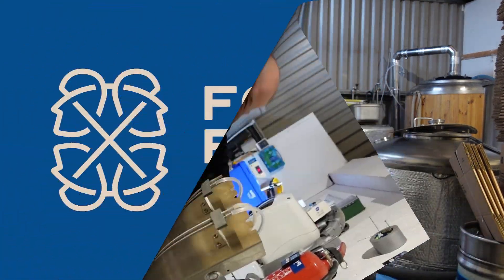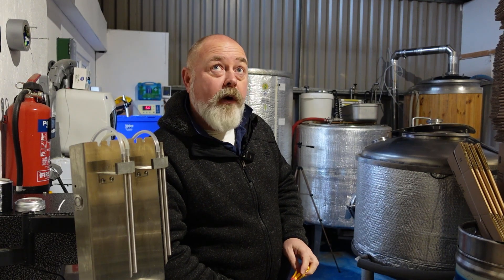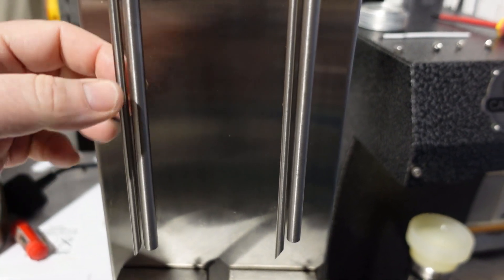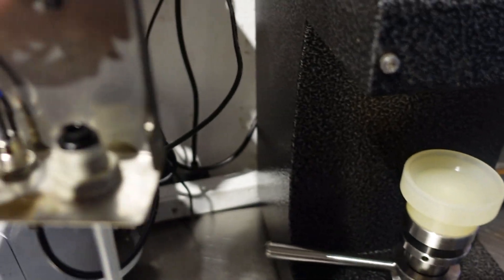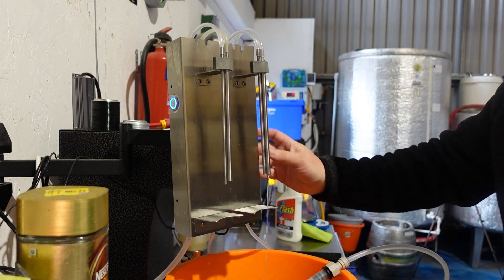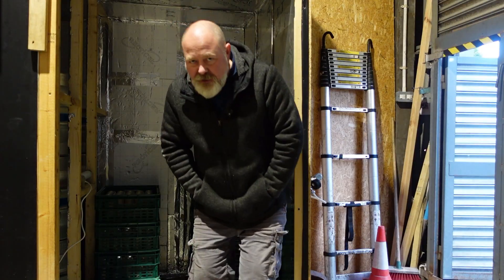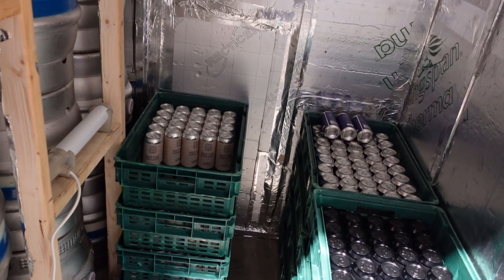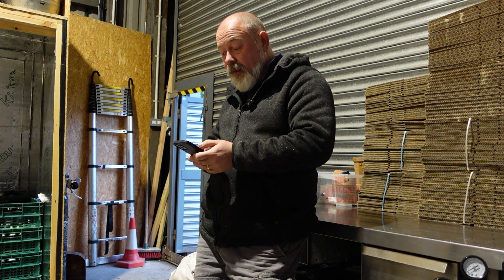Ep.111 - Breaking things and restocking the cans.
We sold out of beer, I broke the can filler, then broke the can seamer,  and then gashed my hand requiring hospital treatment. Then the brewery froze solid. Other than that it's business as usual.

and click on Shop

Get Temptation (2023 Digital Master) by New Order and over 1M + mainstream tracks License ID: kV9yZZwGLZx

Intro
Get So Deep 10 (Sting) by Peter Peters, Jamie Elder and over 1M + mainstream tracks
License ID: d6lB9gG7Z8r

Outro
Get So Deep 11 (Sting) by Peter Peters, Jamie Elder and over 1M + mainstream tracks
License ID: BkrQ6pBAOPe